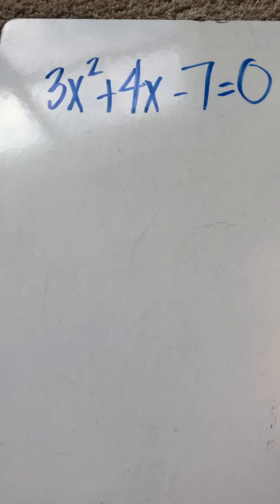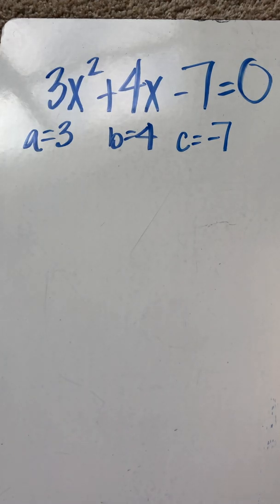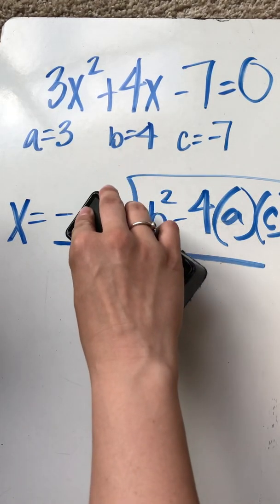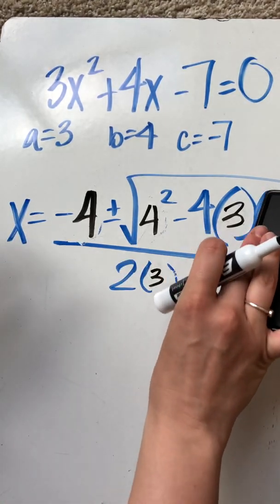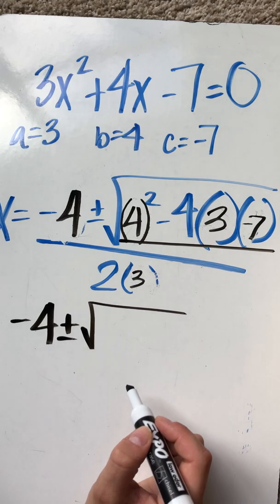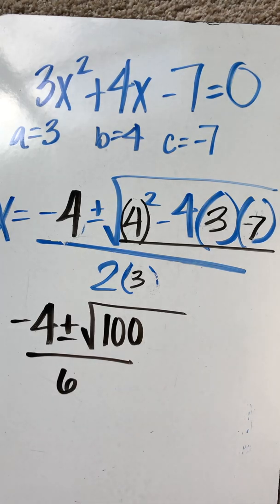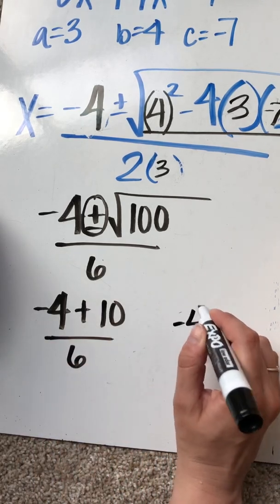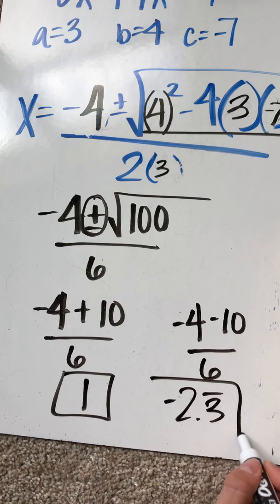Algebra #3 knowledge check 9.1.3